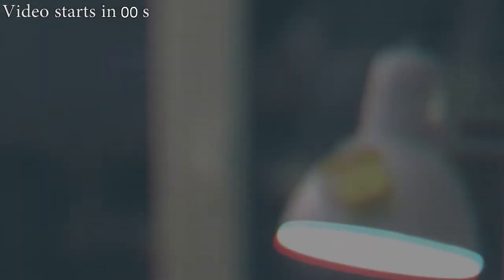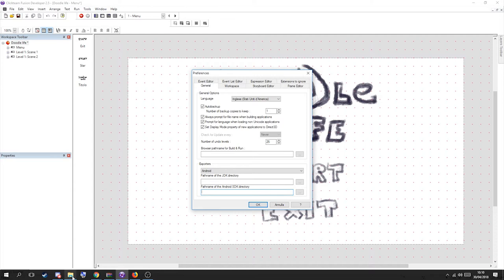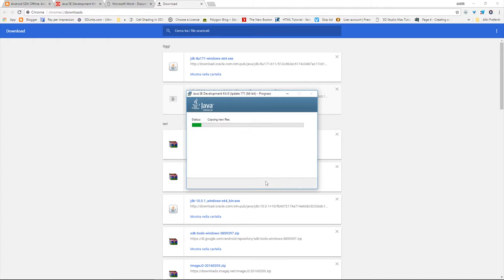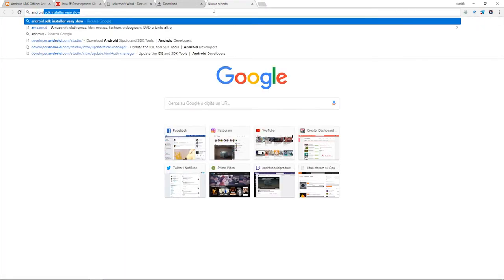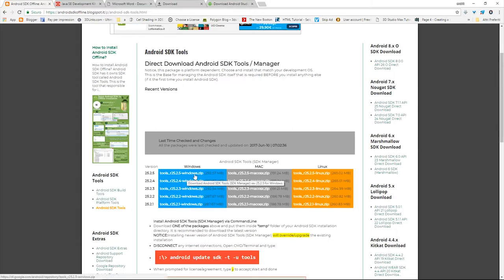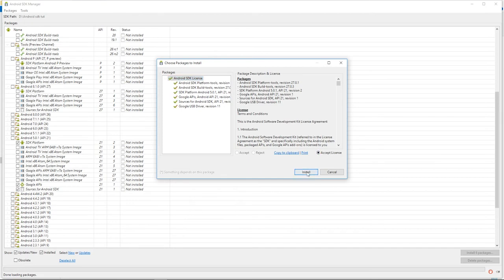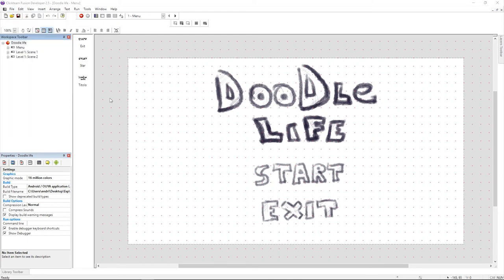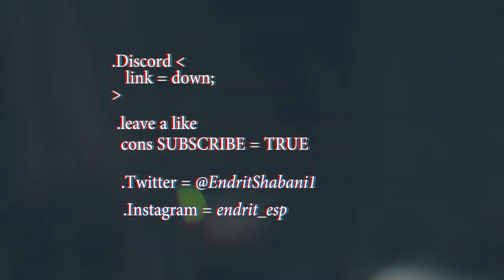How to Install Android SDK and JDK for Clickteam Fusion (2018)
In this video I'll show you how to install android sdk and the java developement kit (jdk) for clickteam fusion ! We are in 2018 and it is still difficult to set up this stuff :/ !

General Tips in case the thing it's not working :
1) make sure you're not using uncompatible extentions , not all of those are compatible with android
 2) give a look to the sdk and jdk , maybe the path it's not right
3) Give a look to the final report/debigging file the last lines normally tell you what's missing , if you can't figure it trying to get some help from the Fusion devs might help , they have a discord server
 4) Test that everything works exporting an empty project ! If it does export then you're using some strange extantions . If it doesn't export there's deffinitelly smth wrong with the sdk and jdk , probably the paths !

Here you can download the Android sdk v25 with api 21
Here the site where you can Download the Android SDK v25